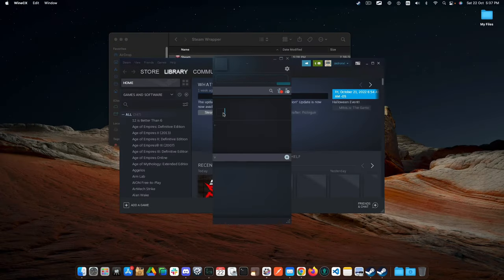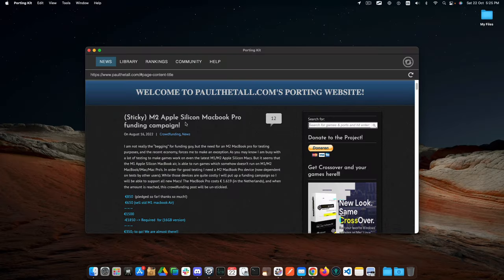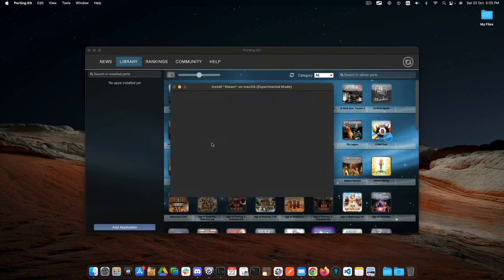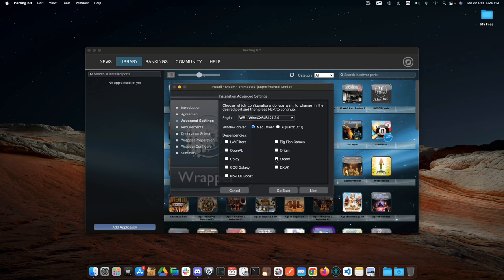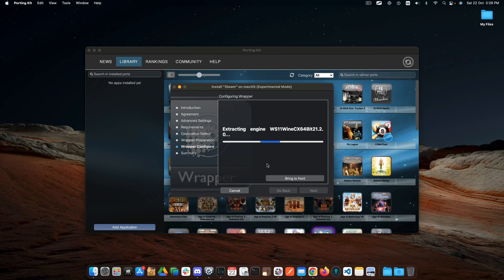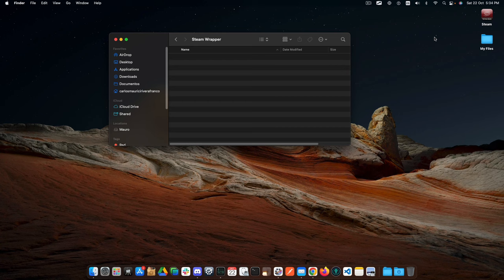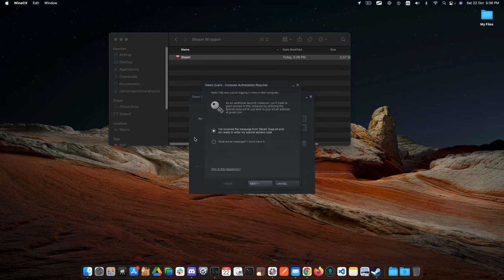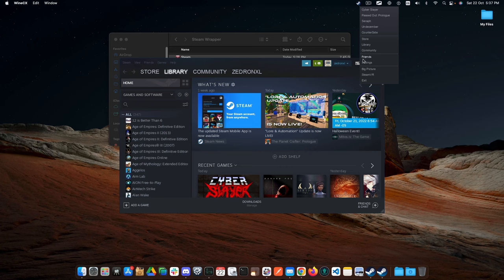Installing Windows Steam Games on Mac - Updated Guide October 2022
This guide shows how to create the base Steam Wrapper for further Windows Steam games installations on Mac. It uses The Porting Kit tool to ease and speed up the Windows Steam Store installation.

It will help me to continue generating more content like this.